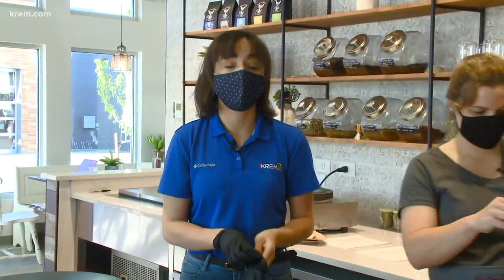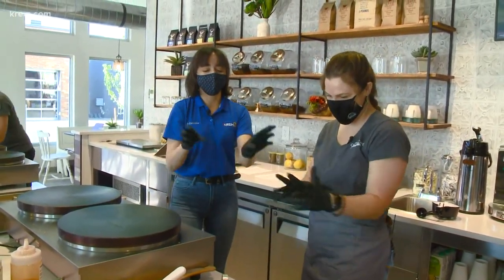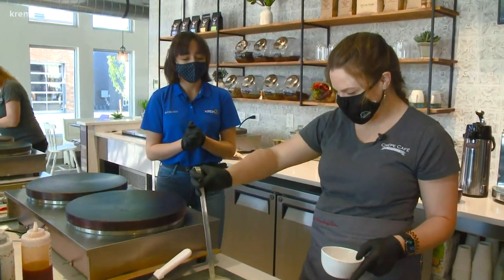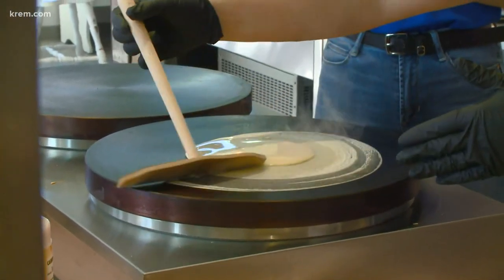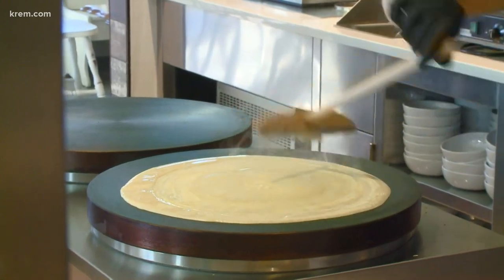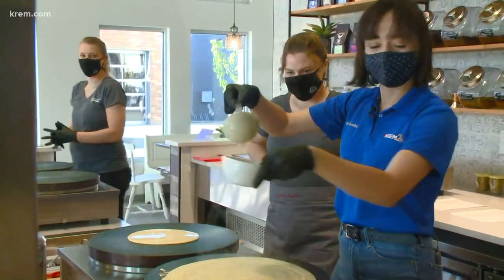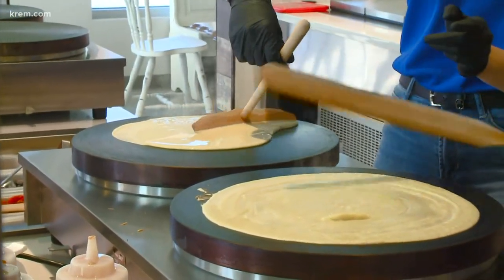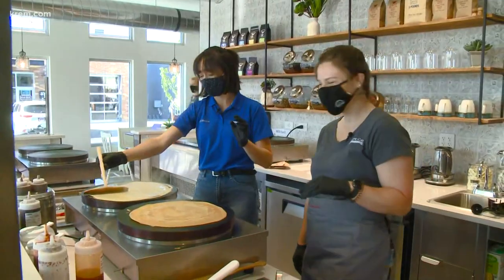Crepe Cafe Sisters teach Up with KREM how to make crepes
The new location for the Crepe cafe sisters opens Friday.